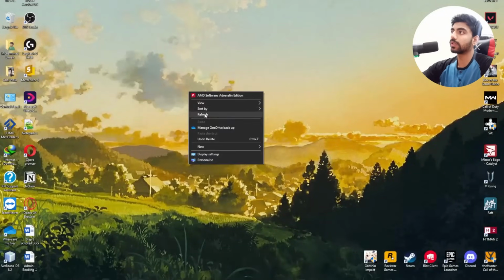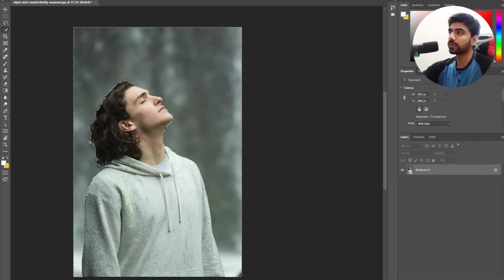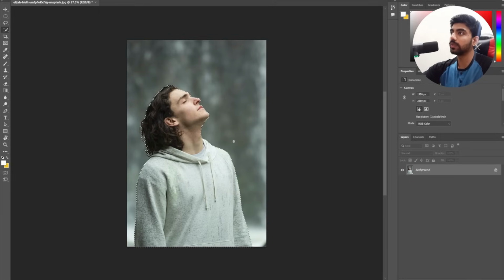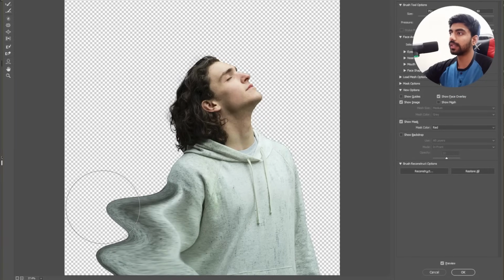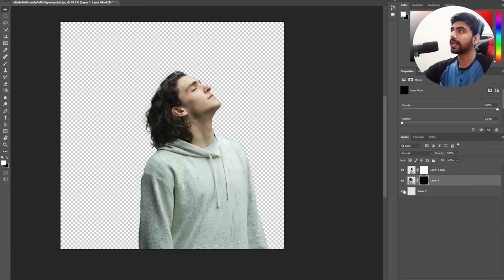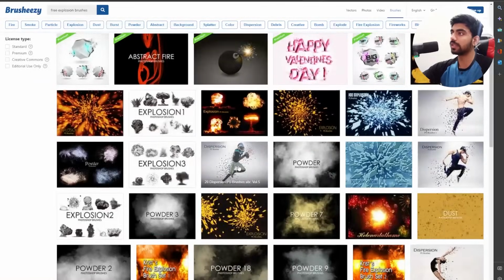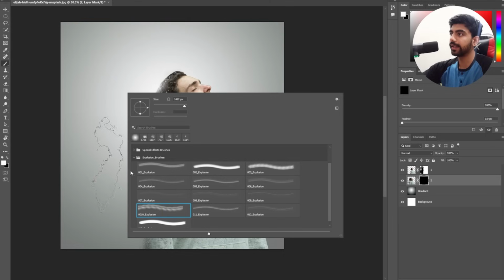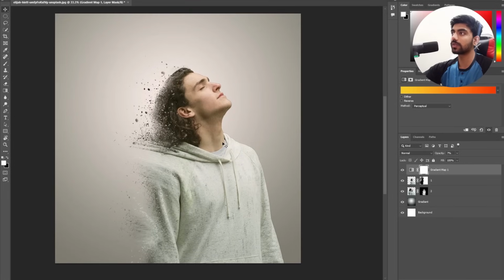How to Create Particle Effect in Adobe Photoshop 2022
Unlock the magic of Adobe Photoshop 2022 as we guide you through the steps to create mesmerizing particle effects in your digital artwork. Whether you're an aspiring digital artist or a seasoned pro, this tutorial will help you master the art of adding captivating effects to your designs.

📋 Topics Covered:

Introduction to Adobe Photoshop 2022
Crafting Stunning Particle Effects
Tips and Tricks for Realistic Results

🛠️ Tools and Software Mentioned:

Adobe Photoshop 2022: Your ultimate canvas for adding captivating effects to your artwork.
🔗 Related Resources:

🚀 Ready to bring your digital art to life with particle effects in Adobe Photoshop? Watch this video now and elevate your design game!